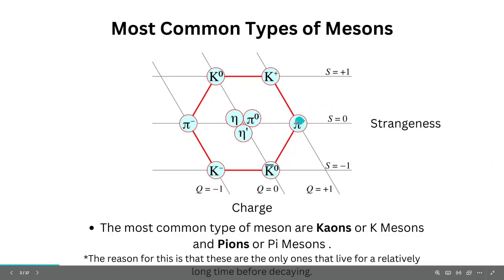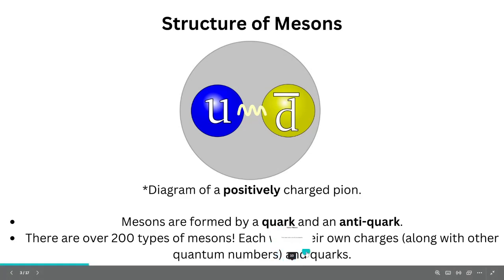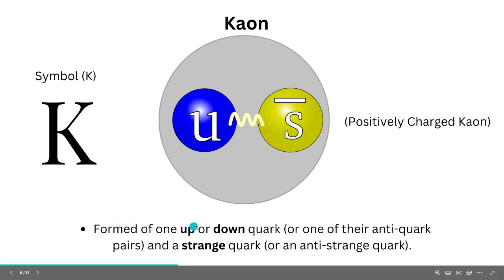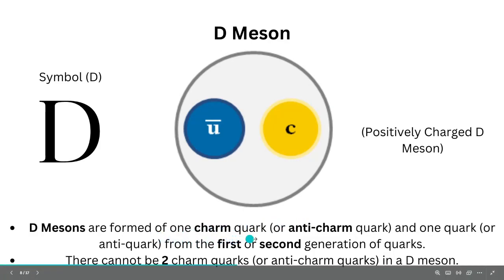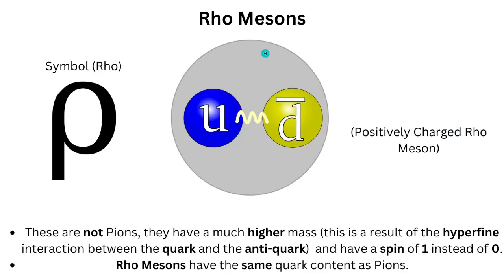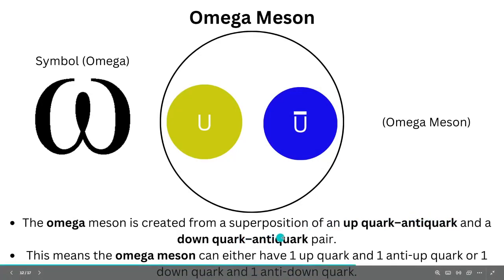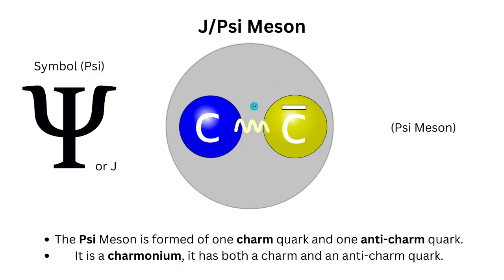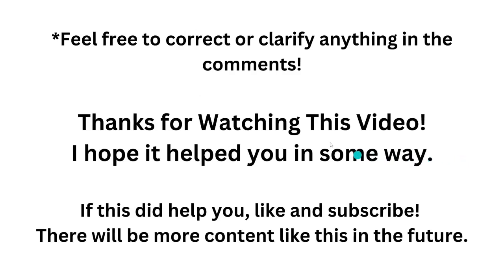Types of Mesons (Test Video)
This video is a showcase of the different types of mesons and some of their general properties. It also is testing my video software and my video creating ability, (not good, it was a hassle for me!). I hope to improve on both the quality of the video and the quality of the presentation next time, just keep in mind this is a test and this quality is not to be expected at later on.

Feel free to add anything that I missed, I was wrong about, or any clarifications you have. It would be very helpful and encouraged!